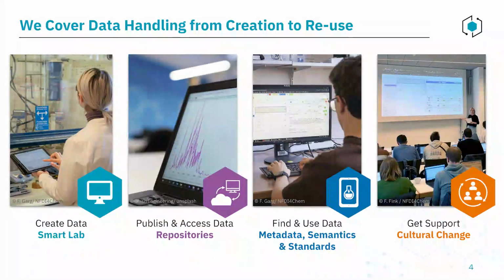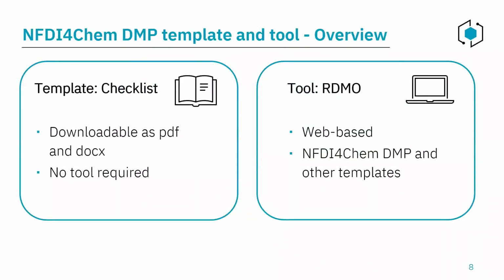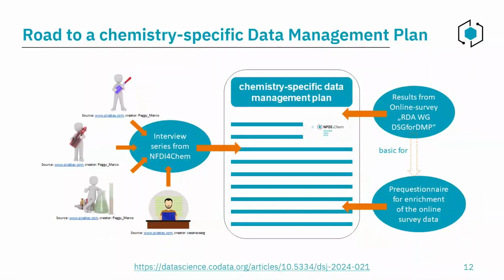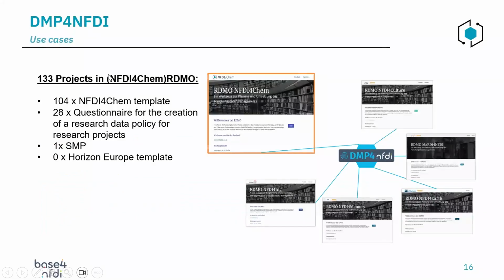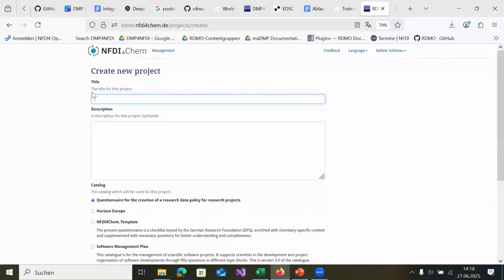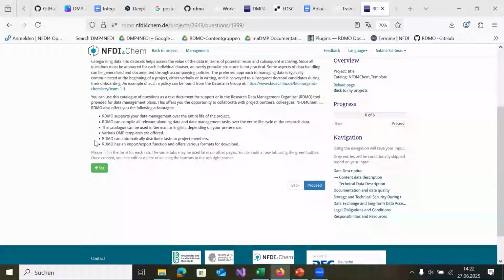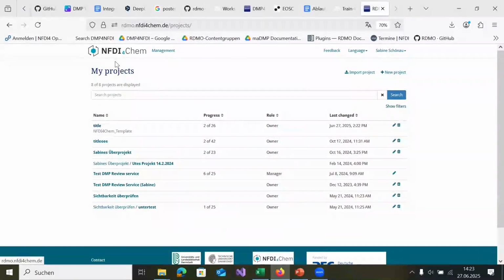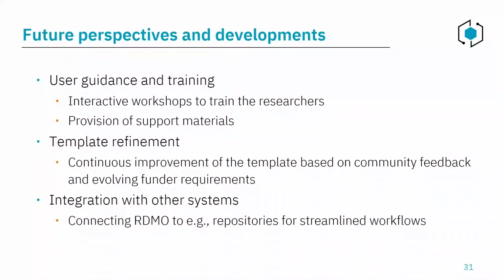Data Management Plans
By Ann-Christin Andres & Sabine Schönau

It was recorded at the "Stammtisch" on the Electronic Laboratory Notebook and Repository Chemotion (27/06/25) .

In order to best serve the needs of the whole chemical community, the “Stammtisch” offers space for suggestions and enhancements all around Research Data Management in Chemistry.

Interested?

  / nfdi4chem
Transkript